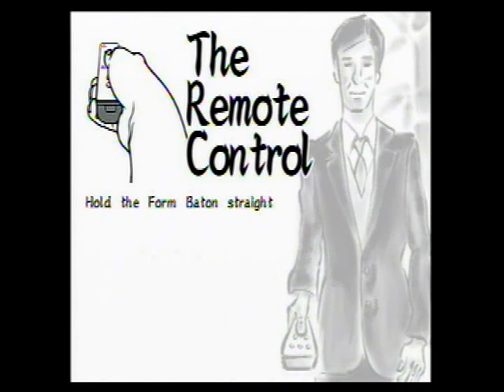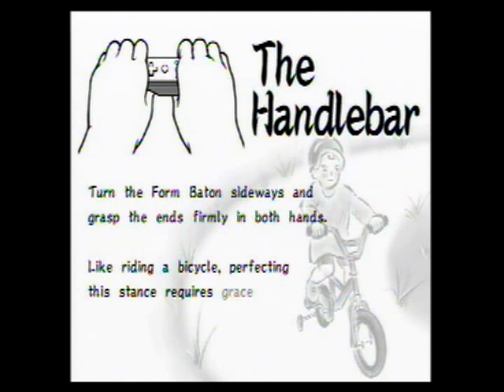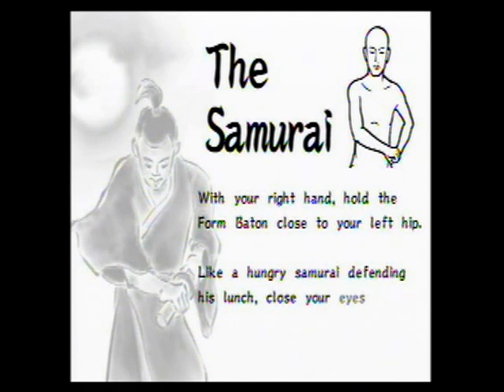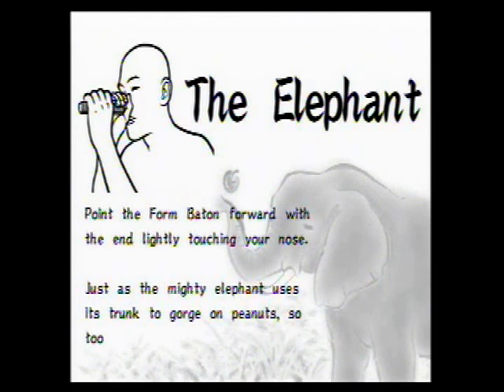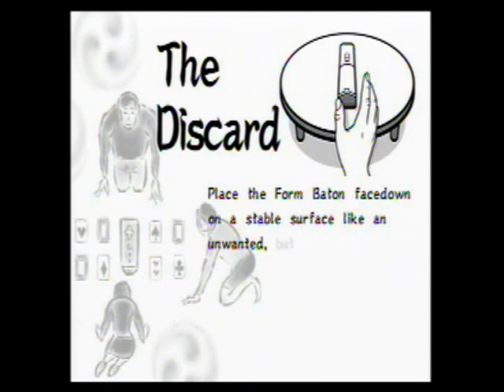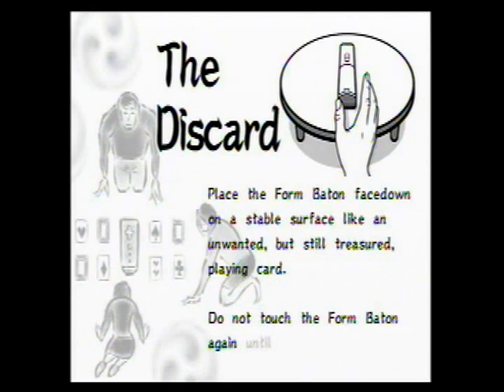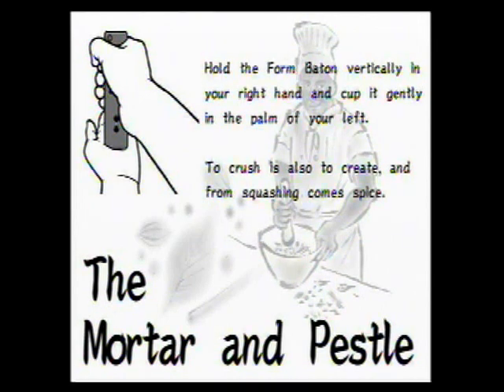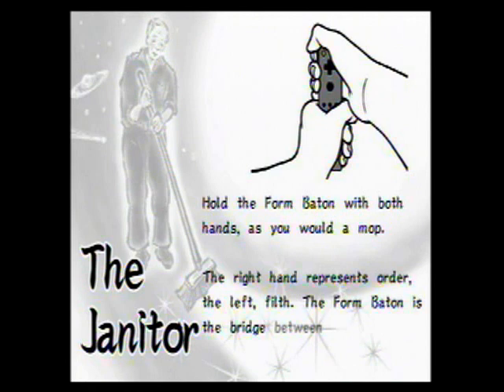Wario Ware Smooth Moves (Full Game Walk-through)